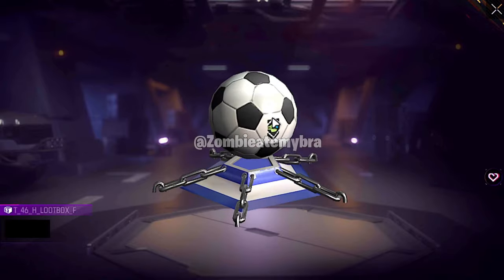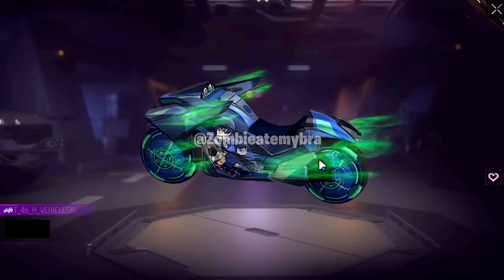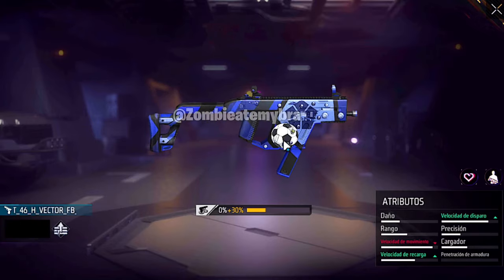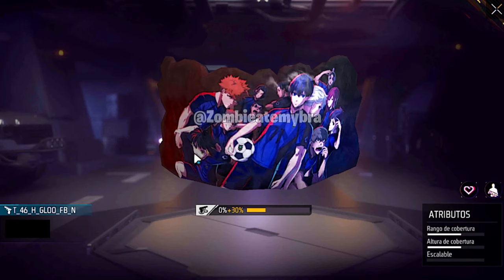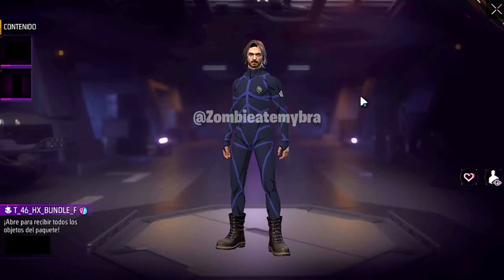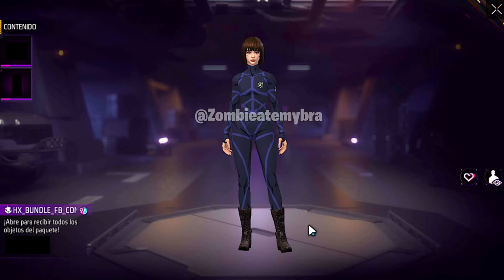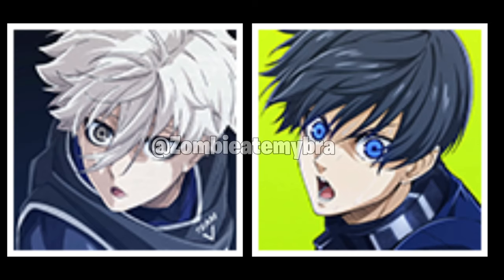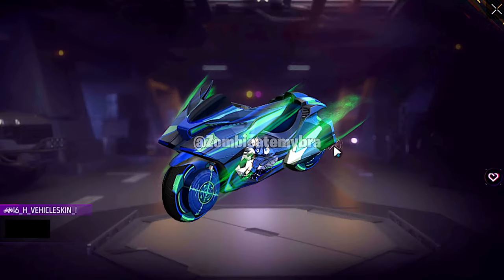Exclusive: Free Fire x Bluelock Collab Items!